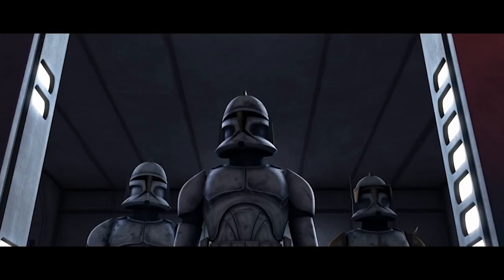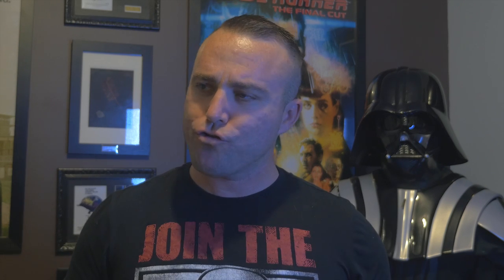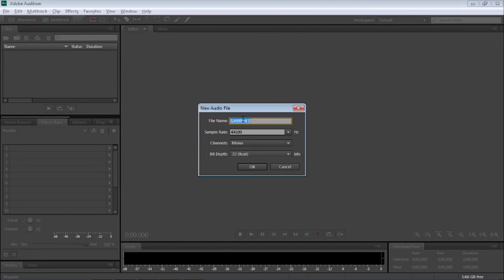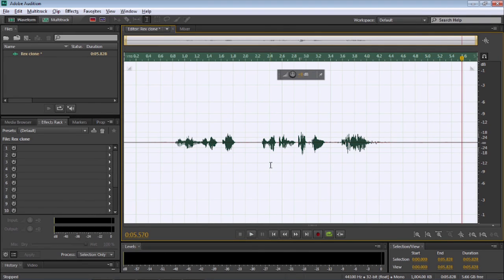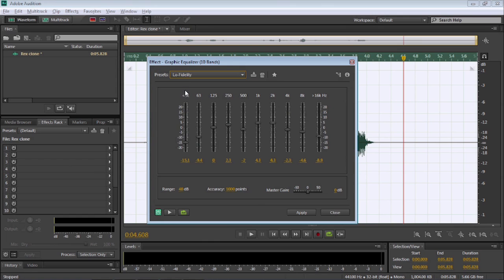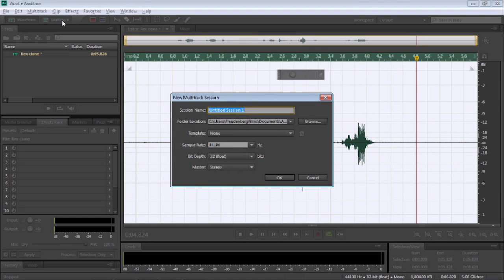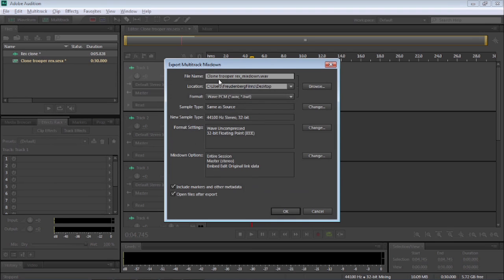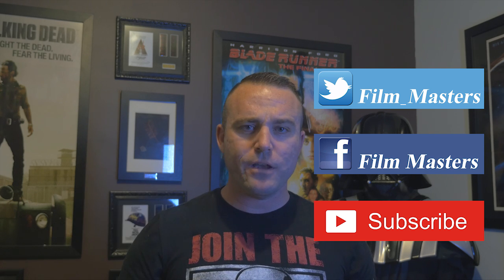Adobe Audition Tutorial - Create a Clone Trooper's voice Star Wars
In this episode, we show you how to record your own voice and turn it into the iconic voice of a Star Wars Clone Trooper's from the Star Wars Clone Wars cartoon series (we make Captain Rex) using Adobe Audition.
To make Darth Vader’s voice in Adobe Audition check out our Darth Vader voice tutorial